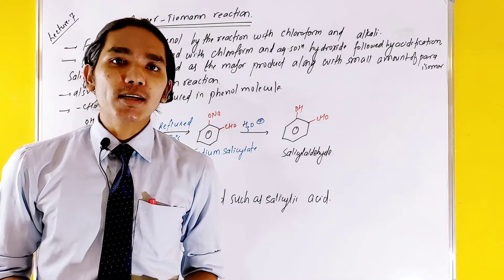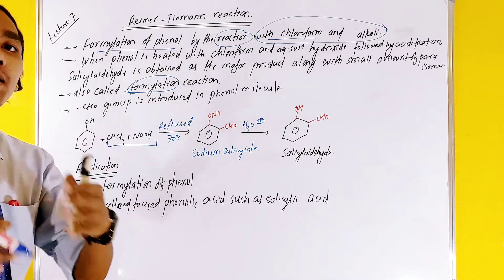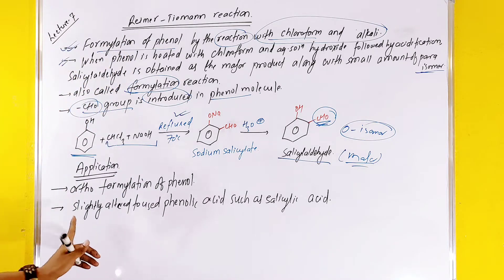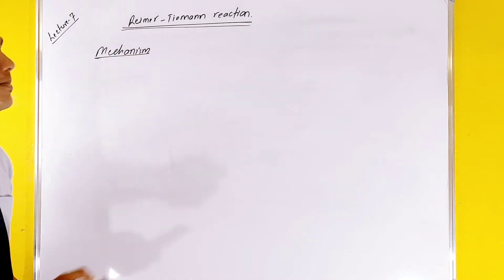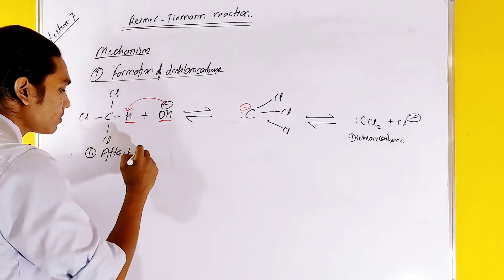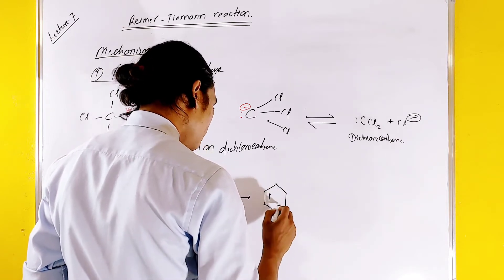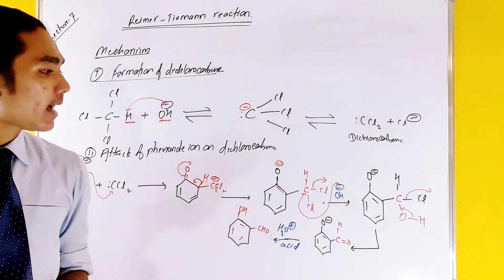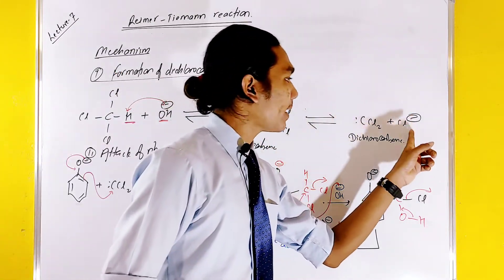7. Phenol - Reimer Tiemann Reaction Mechanism | Salicylaldehyde Formation |Application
7. Phenol - Reimer Tiemann Reaction Mechanism | Salicylaldehyde Formation |Application |

Hello Students this video discusses the conceptual idea & details discussion about phenols in detail. moreover, the mechanism of Reimann Tiemann Reaction is discussed in this video.
We povide you the Class of XI,XII, NEB, A-level, IOM, MOE, BPKIHS, IELTS, GRE , BUSINESS etc chapterwise, which will be scheduled for whole year.
This video helps NEB Science students, BSC Chemistry Students And MSC Chemistry Students to understand the basic and advance mechanism in chemistry.